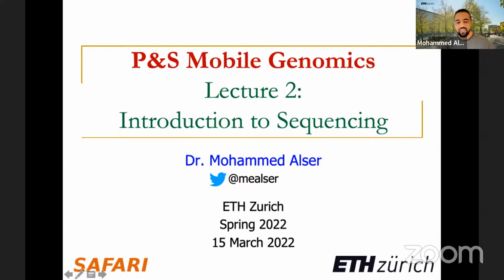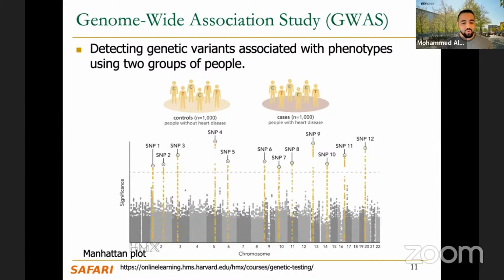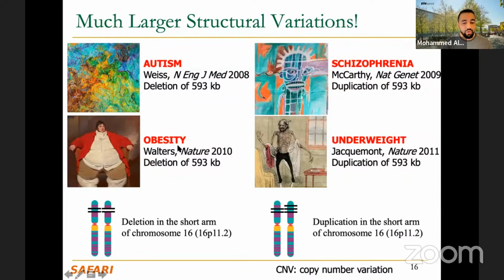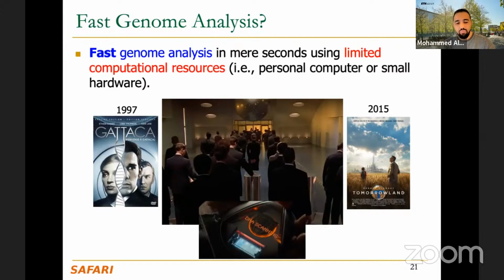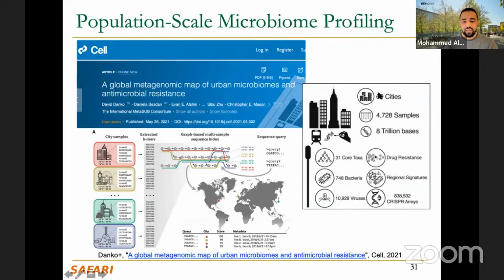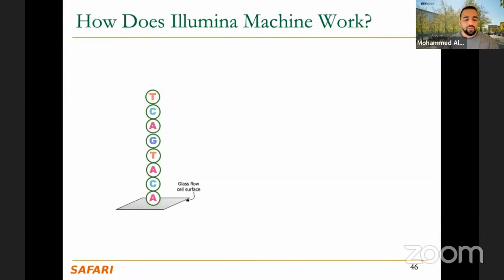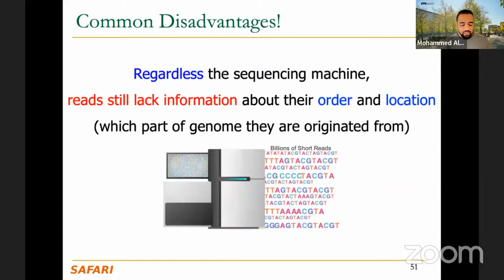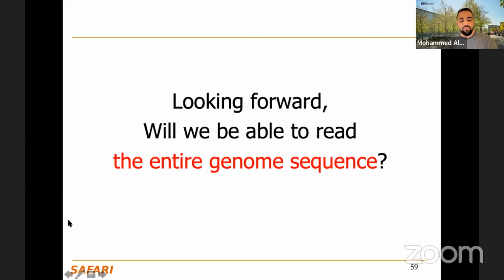Mobile Genomics Course - Meeting 2: Introduction to Sequencing (Spring 2022)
Meeting 2: Introduction to Sequencing
Lecturer: Dr. Mohammed Alser

Recommended Reading:
Intelligent Architectures for Intelligent Computing Systems